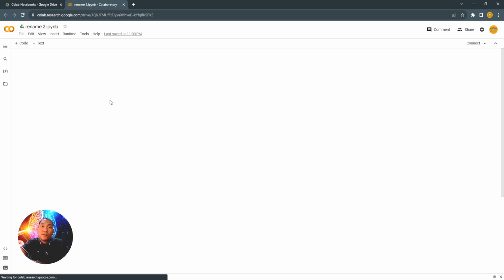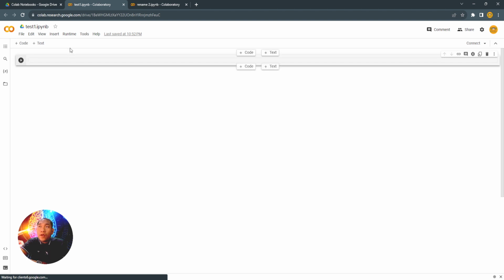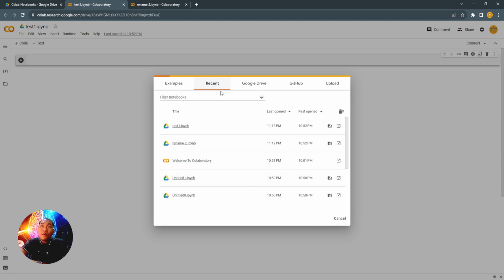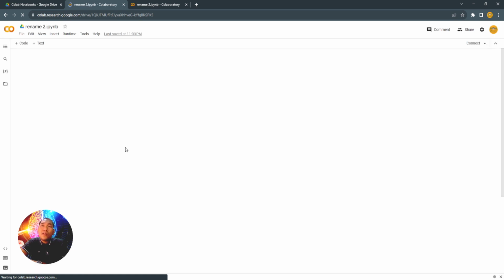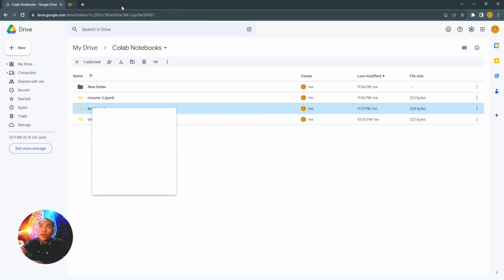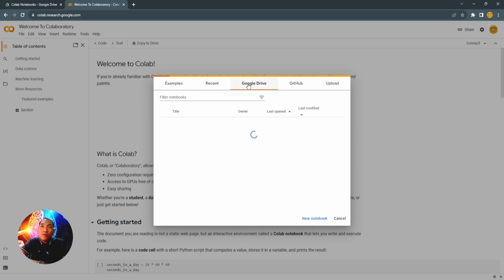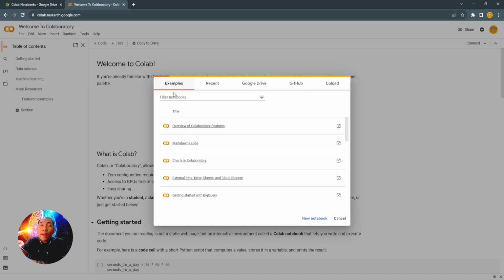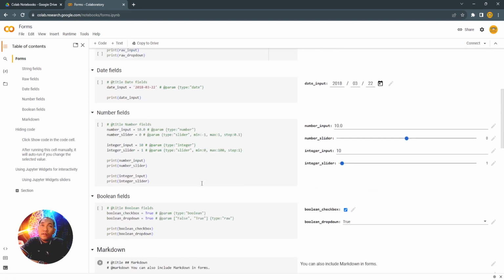6 Opening an Existing Notebook